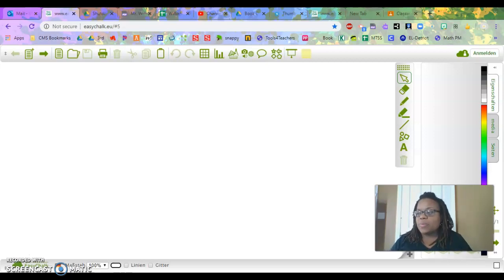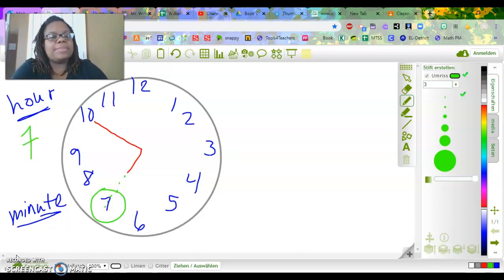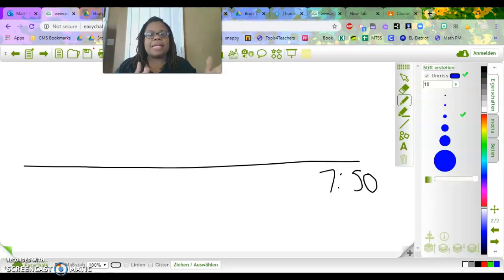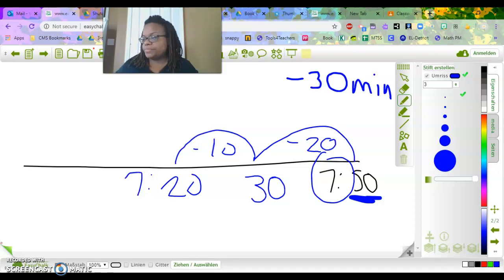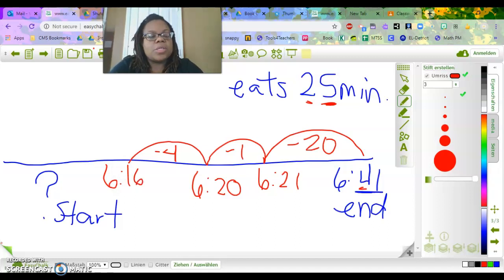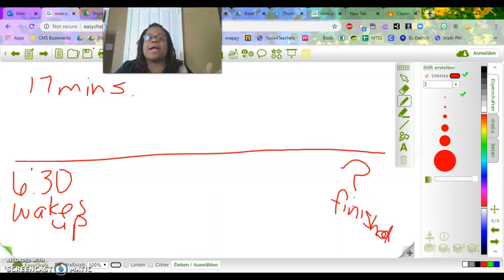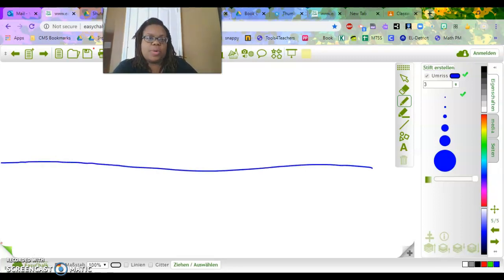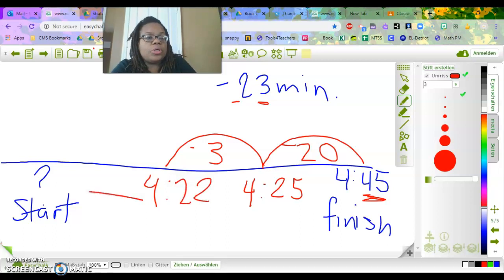4/23 Elapsed Time